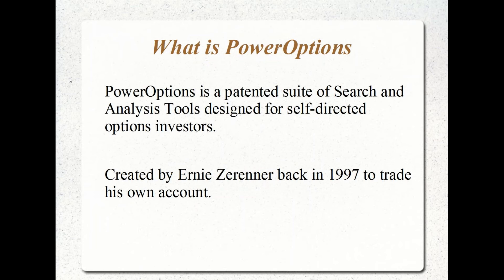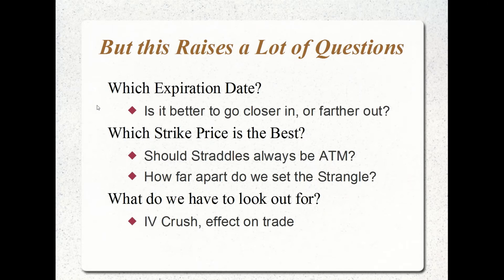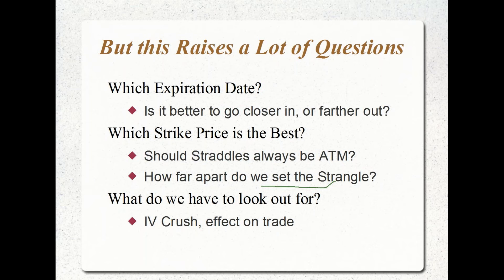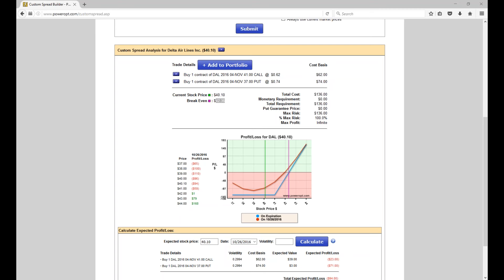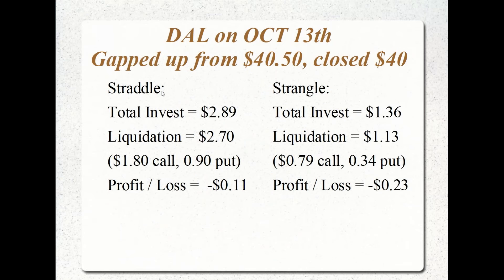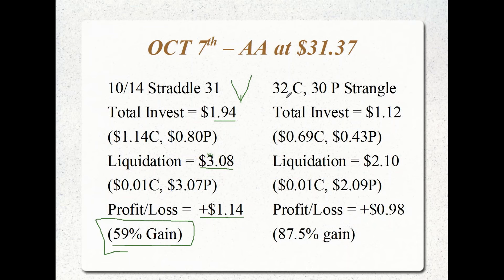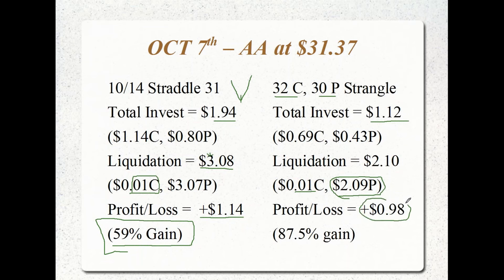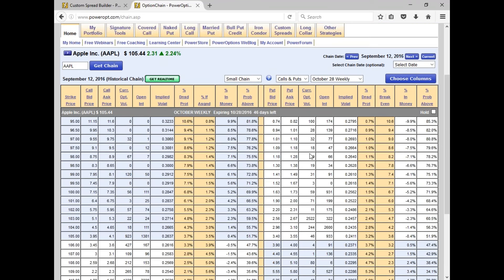Straddles and Strangles for Earnings Season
In this webinar we take a look at the comparisons of Long Straddles and Long Strangles for Earnings Season.

This webinar introduces the difference between long straddles and long strangles, and expectations for each strategy.

We show real world examples of different expiration dates, entry dates and strike prices to showcase what an investor should expect if there is little to no movement due to earnings, or a movement greater than 10% in either direction.

We also discuss what to look out for in terms of implied volatility and expectations of an IV crush.

We share our approach for when to look to open a straddle or strangle, position sizing and portfolio sizing briefly, and how to start using the PowerOptions tools to find new positions with earnings coming up.